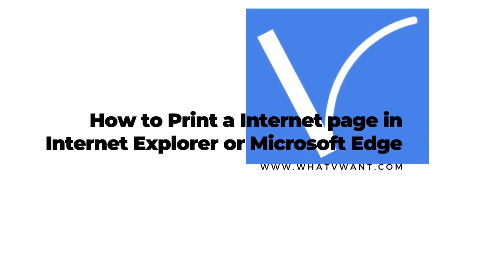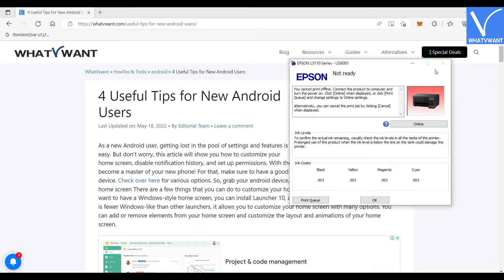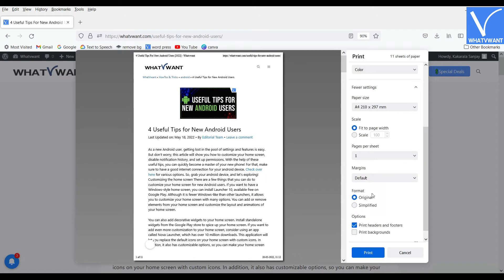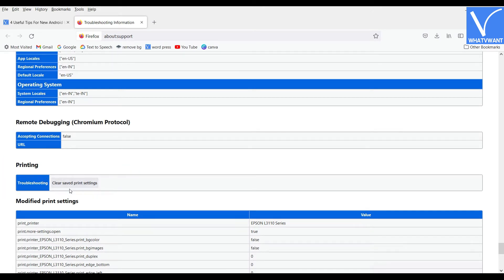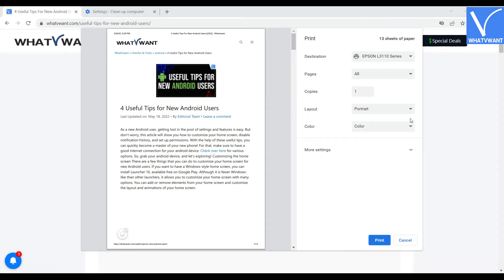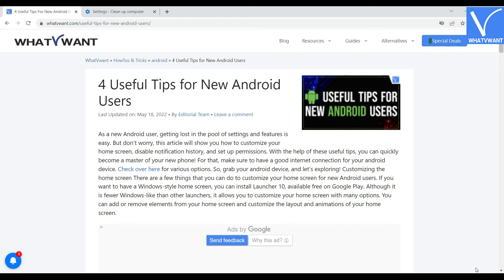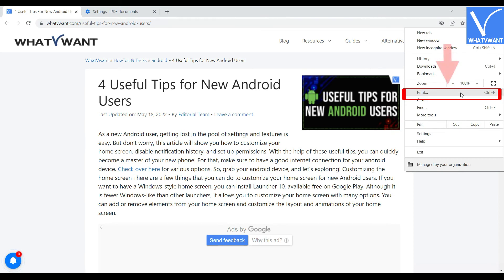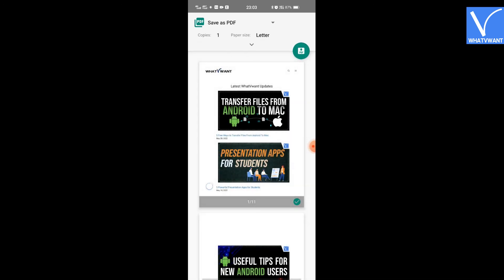How to Print a web page in all Web Browsers: 4 Best Ways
This Tutorial will guide you on How To Print a web page in Best Ways for all Web Browsers. For More Information.
0:00 - Introduction
0:38 - How to Print a Internet page in Internet Explorer or Microsoft Edge
1:19 - How to print full browser page in Firefox
2:10 - Firefox prints only first page: How to fix
2:49 - How to Print an entire web page in chrome
4:00 - Chrome print landscape missing: How to fix it
4:30 - Chrome printing blank pages: How to fix
4:55 - How to print website as it appears in chrome Android